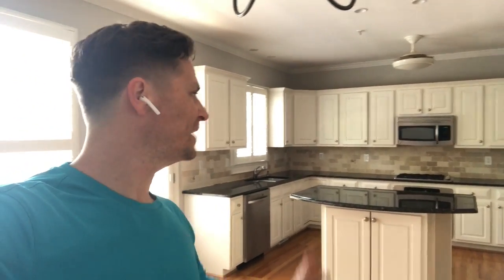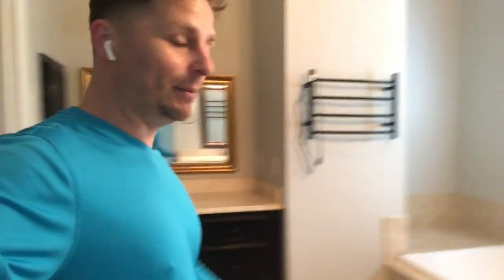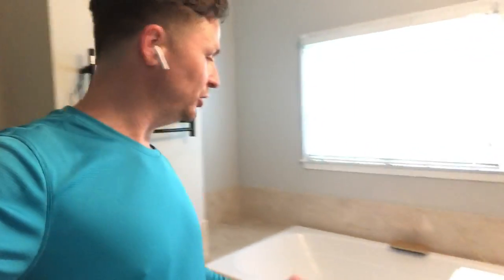1196 Brookhaven Glen NE, Atlanta, GA 30319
Beautiful brick townhome in the best location in Atlanta! Bright and sunny with gorgeous hardwoods throughout. Living room features a fireplace and built-in bookshelves. Beautiful open kitchen overlooks dining room, with granite countertops, a large island, stainless appliances and lots of storage. Master suite highlights include walk-out balcony, trey ceilings, custom closet, and renovated master bath with double vanity and whirlpool tub. Bonus room ideal for den or spacious home office. Large back deck; 2-car garage. This is in the heart of Brookhaven with walking distance to all your favorite spots or a short drive to Costco and fine dining

Steve Matthews | Matthews Real Estate Group